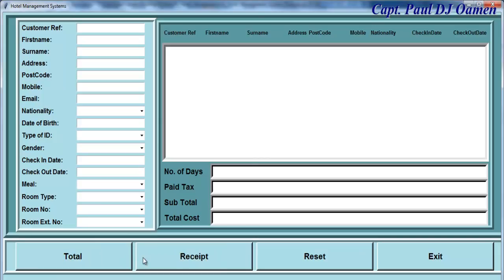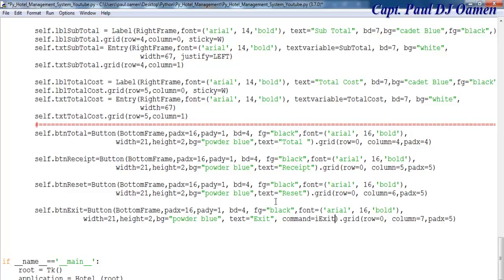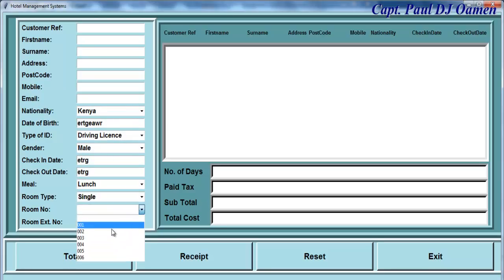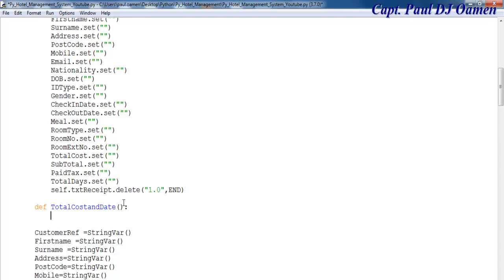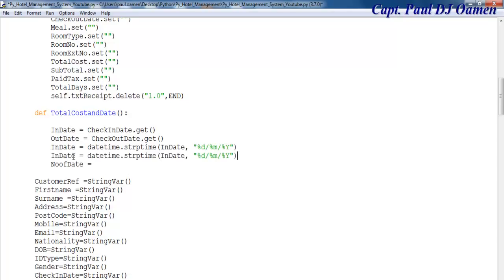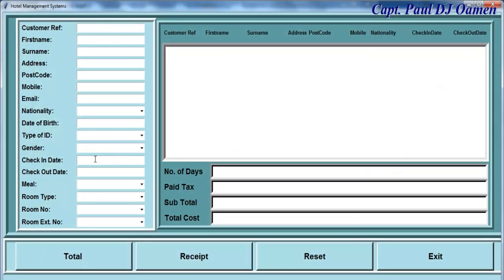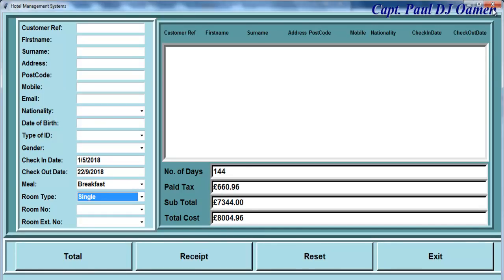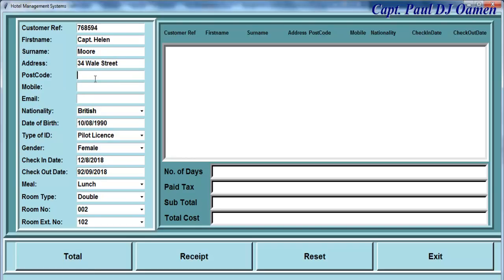How to Create Hotel Management Systems in Python - Part 3 of 3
How to Create Hotel Management Systems in Python. The tutorial also includes, how to calculate dates or subtract date value. Components use include Entry, Label, Button, and CheckBox Widget